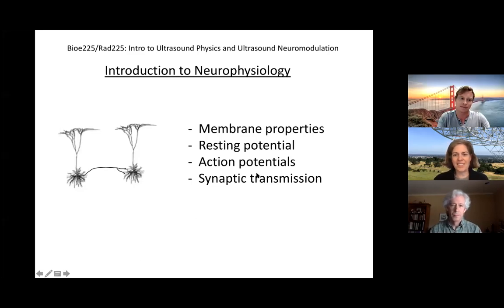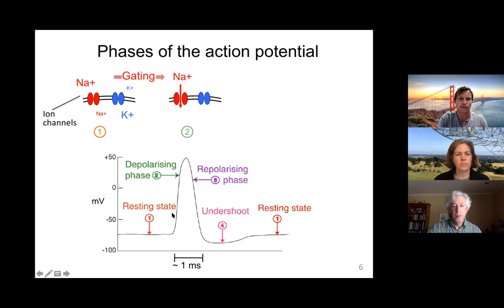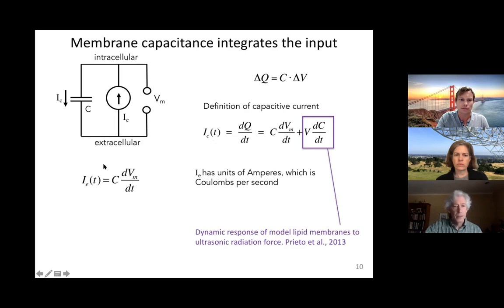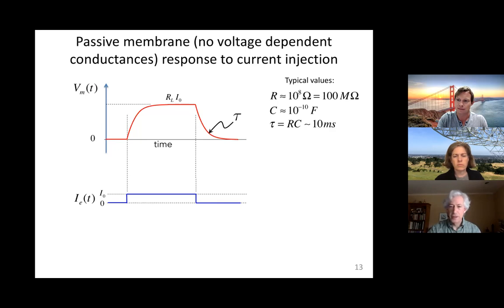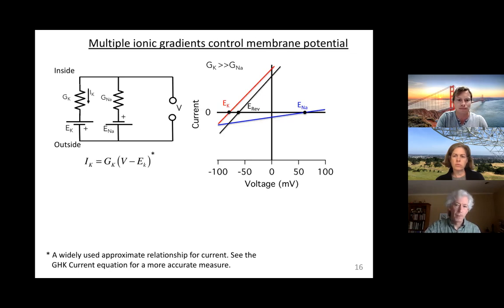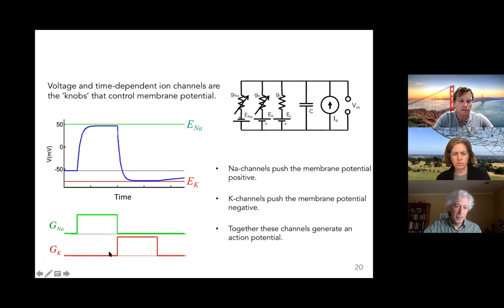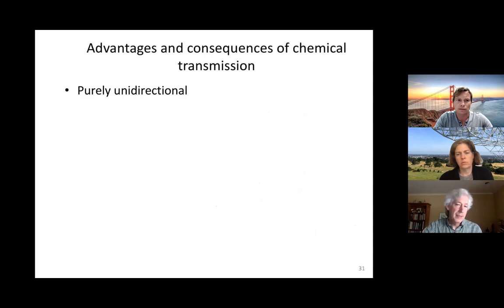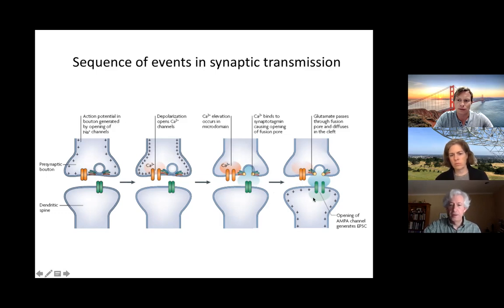Intro to neurophysiology with Dr. Steve Baccus